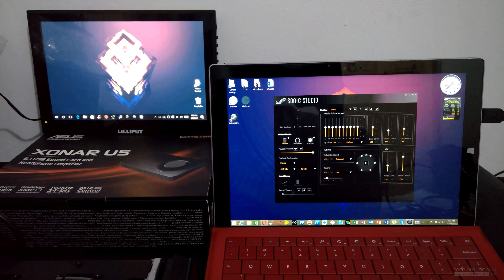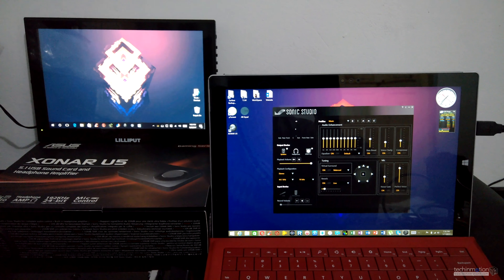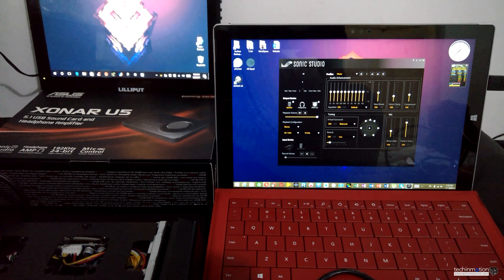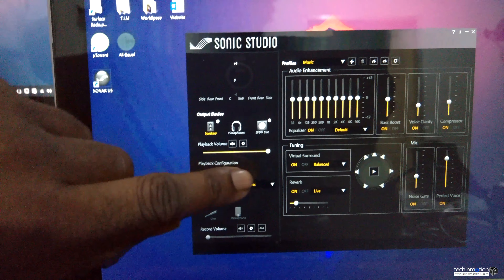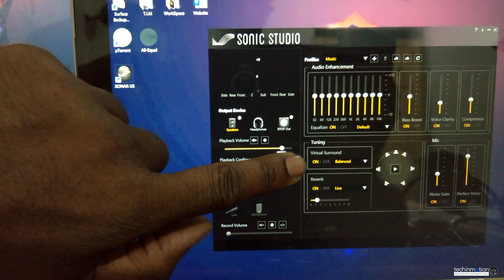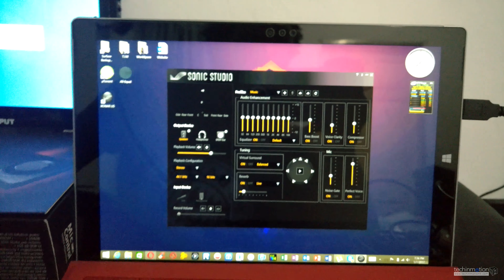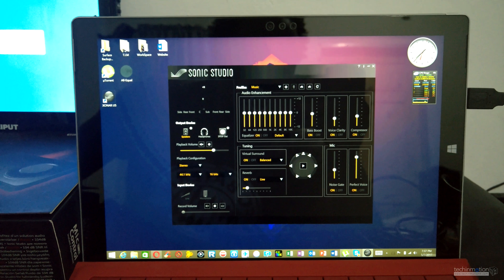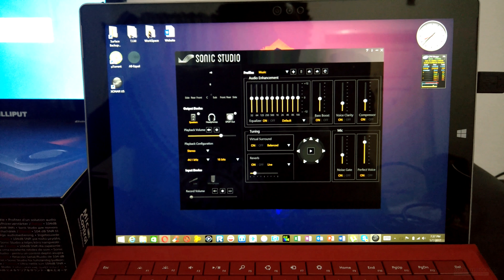CarPc Windows 10 Build | Sonic Studio Software Struggles Windows 8.1 Vs 10 - 4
techinmotion@Facebook

techinmotiontt.store@Instagram

Sonic Studio Works On WIN 8.1 64BIT